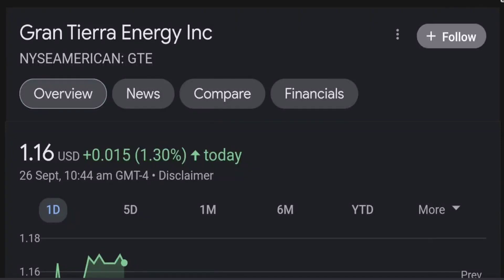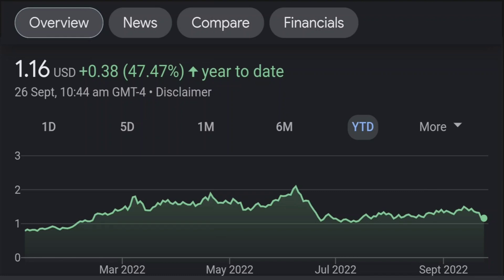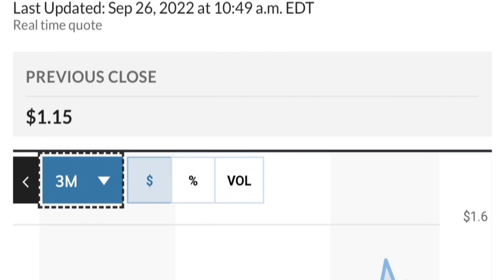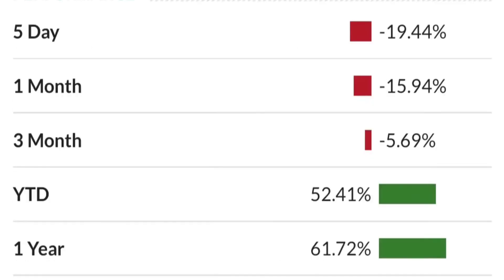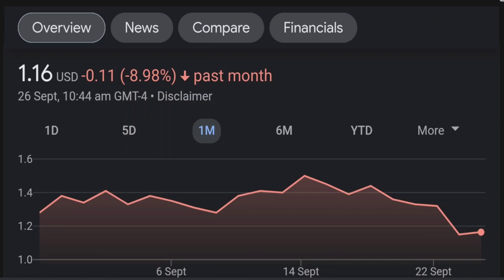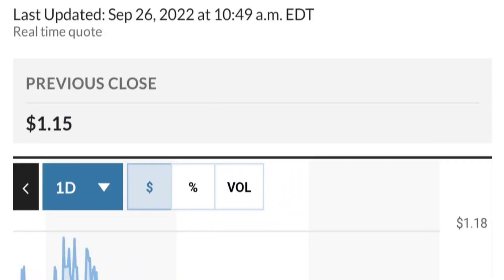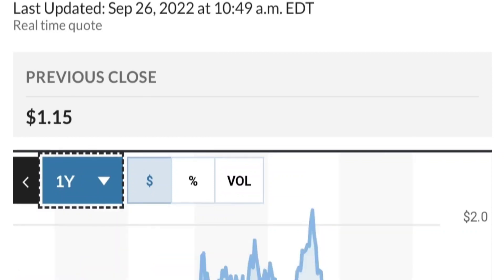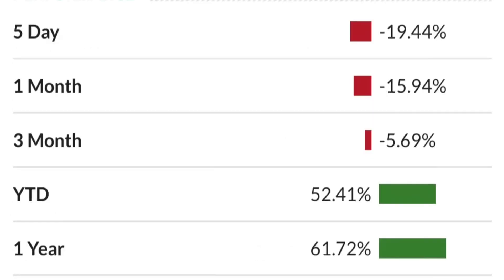GTE Stock Gran Tierra Energy Inc Chart Analysis & Price Prediction